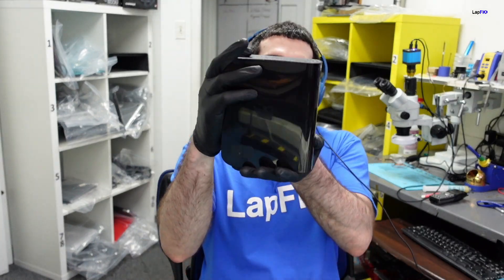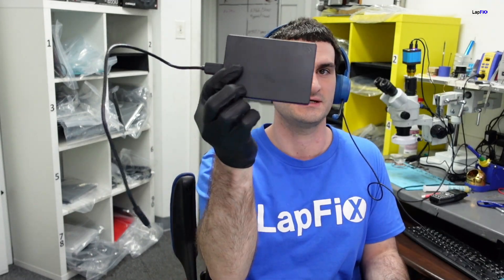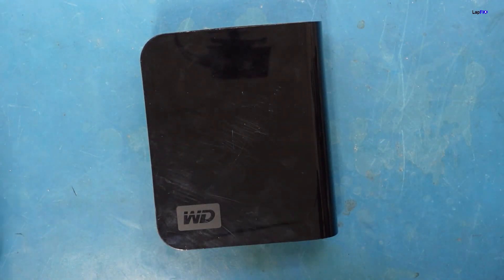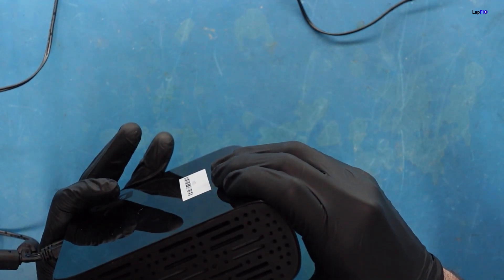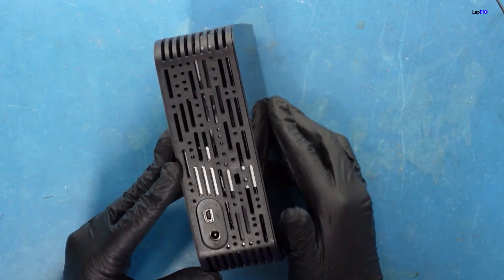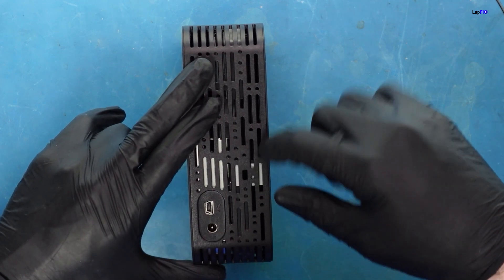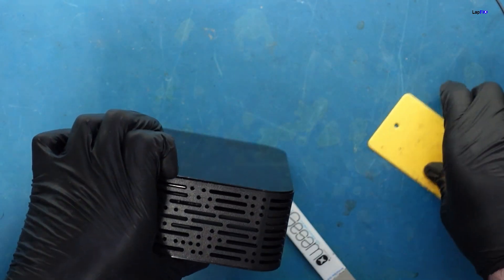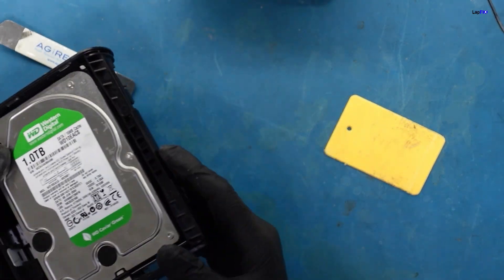How to fix a Dead External WD hard drive HDD - Data Recovery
Hey everyone, today we are going to show How to fix a Dead External WD hard drive HDD - Data Recovery